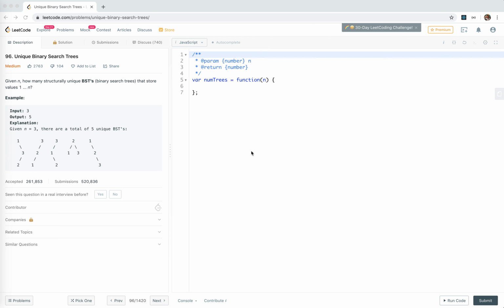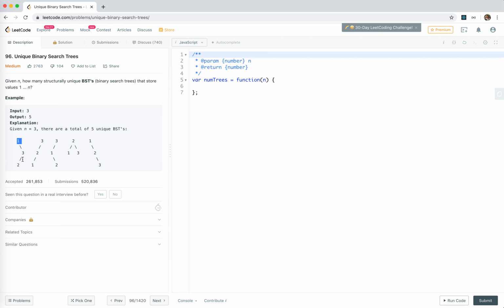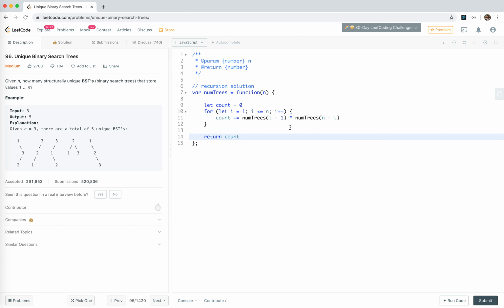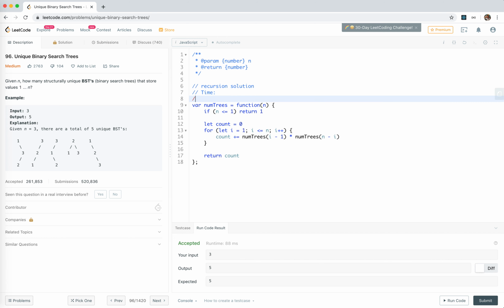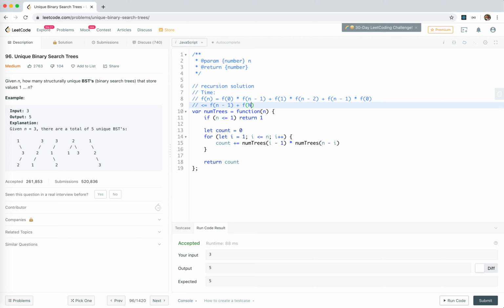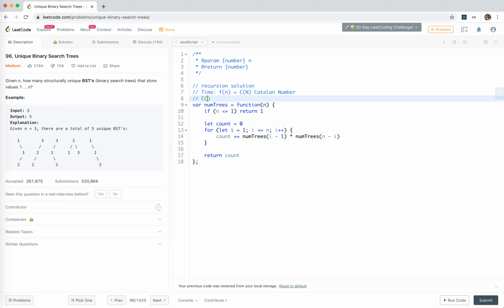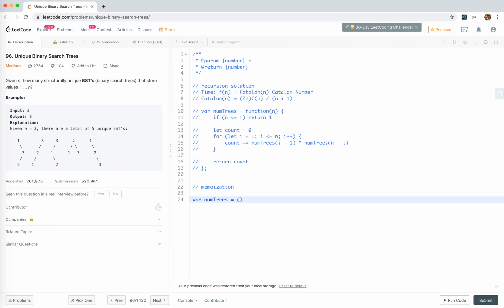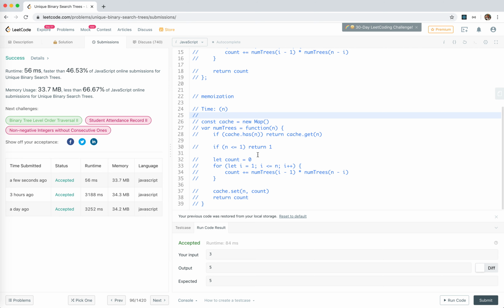LeetCode 96. Unique Binary Search Trees (Recursion & Memoization) | JSer - JavaScript & Algorithm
LeetCode 96. Unique Binary Search Trees (Recursion & Memoization)
Could easily get to the recursion approach and tweak a little